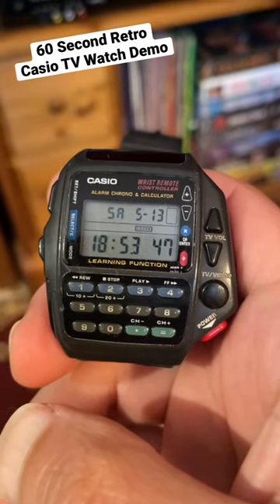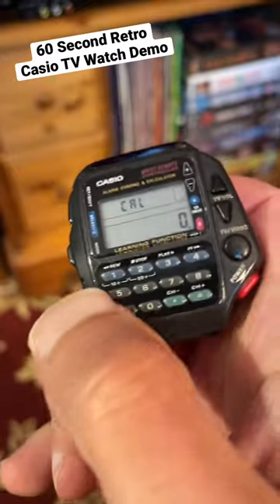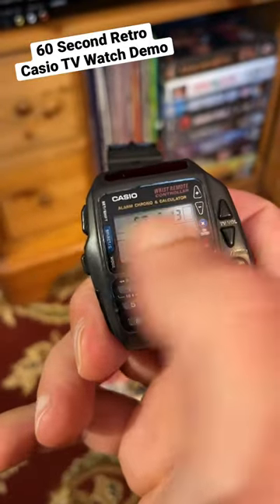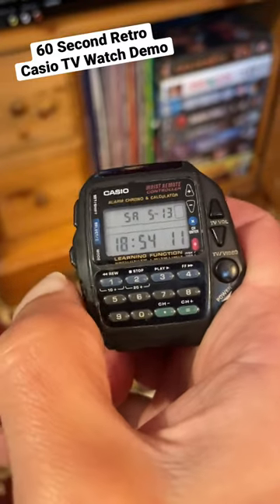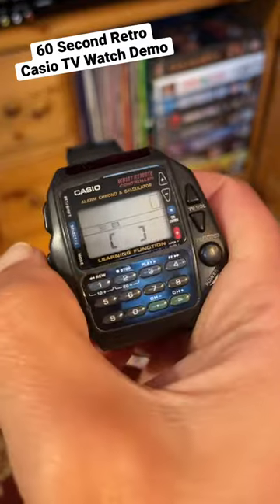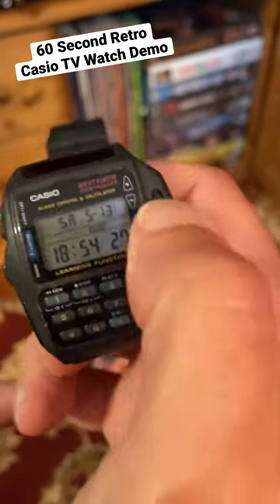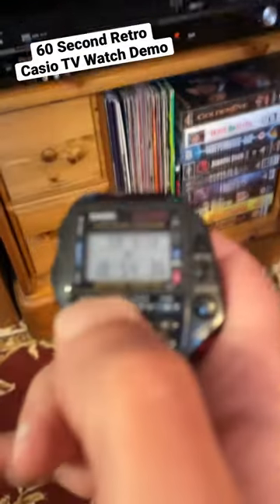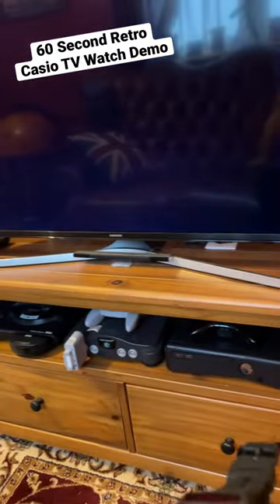60s Demo of the Retro Casio CMD-40 TV Remote Calculator Watch (1992)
60s Demo of the Retro Casio CMD-40 TV Remote Calculator Watch (1992)